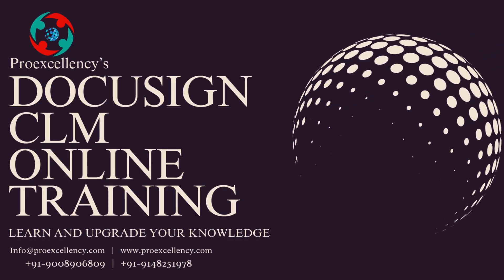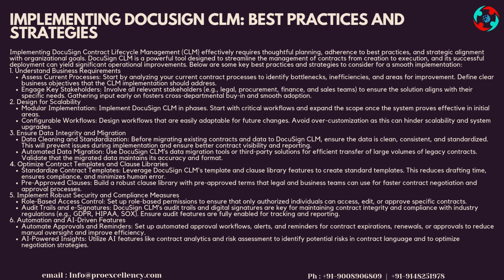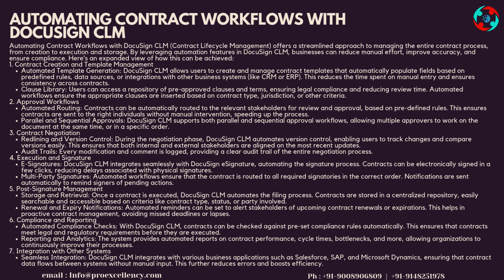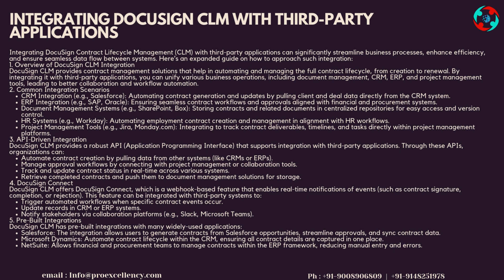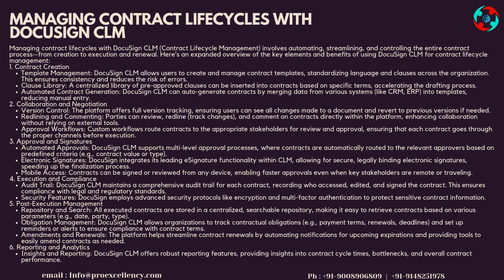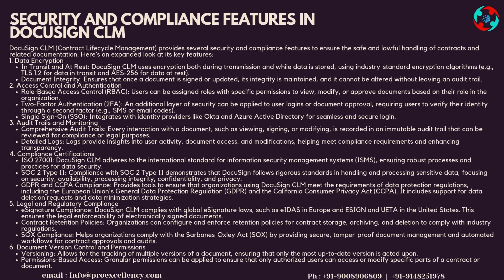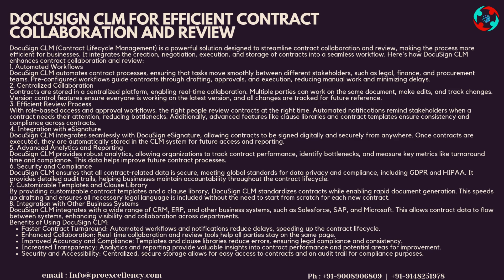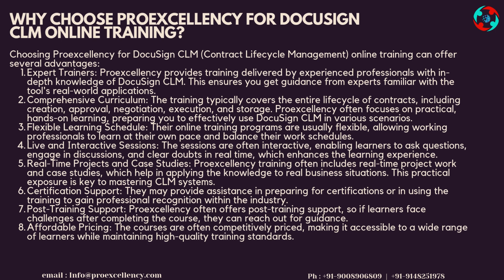Master DocuSign CLM with Expert Online & Tailored Corporate Training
Introduction to DocuSign CLM Online Training
DocuSign Contract Lifecycle Management (CLM) is an advanced platform that streamlines and automates contract-related processes, making it easier for businesses to manage contracts from creation to completion. In this video, we’ll discuss the benefits, features, job market opportunities, salaries, and the value of undergoing professional training.

Benefits of DocuSign CLM Training
Boosted Efficiency:

Learn how to automate contract workflows, reducing manual work and saving time for teams.
Improved Compliance and Risk Management:

Understand how to implement best practices to ensure contracts are compliant with legal standards.
Enhanced Collaboration:

Leverage DocuSign CLM to create seamless collaboration across different teams, improving communication in contract management.
Better Contract Visibility:

Gain real-time insights into contract performance, helping to reduce bottlenecks and delays in the approval process.
Competitive Edge in the Job Market:

Equip yourself with highly sought-after skills that companies are actively looking for, especially in industries that rely heavily on contracts like legal, procurement, finance, and more.
Key Features of DocuSign CLM
Automated Workflow Management:

Automates the routing, approval, and management of contracts through every stage.
Clause Library:

A repository of pre-approved clauses that ensure legal consistency across contracts.
Document Generation:

Automatically generate complex contracts from templates, ensuring consistency and accuracy.
eSignature Integration:

Full integration with DocuSign’s eSignature platform, allowing users to sign contracts digitally.
Audit Trail:

Provides a comprehensive audit trail, documenting each step of the contract process for compliance and transparency.
Contract Analytics:

Detailed reporting and analytics to track contract performance, identify risks, and forecast trends.
Job Market Opportunities and Salaries with DocuSign CLM Skills
High Demand for CLM Professionals:

With more businesses adopting digital solutions for contract management, the demand for professionals skilled in CLM systems, especially DocuSign, is growing rapidly.
Job Roles:

Contract Manager: Oversee and manage contract workflows and negotiations.
CLM Specialist/Administrator: Implement and manage the DocuSign CLM platform.
Business Analyst: Analyze contract performance and optimize workflows.
Legal Operations Manager: Ensure legal compliance and reduce contract-related risks.
Average Salary:

Entry-level roles: Starting at around $60,000 to $80,000 annually in the U.S.
Mid-level positions: Between $80,000 and $100,000.
Senior and leadership roles: Can go up to $120,000 to $150,000+, depending on the experience, location, and company.
Importance of DocuSign CLM Training for Professionals
Stay Ahead of the Curve: In today’s competitive job market, having specialized knowledge in platforms like DocuSign CLM can set you apart from other candidates.
Practical Learning: Training offers real-world scenarios that help in understanding how DocuSign CLM works in a business environment.
Career Advancement: Learning CLM allows professionals to advance into contract management, legal operations, or corporate governance roles.
Why Corporate Training in DocuSign CLM is Essential
Tailored Learning for Teams:

Corporate training can be customized to the organization’s specific needs, ensuring teams get the most relevant knowledge.
Faster Adoption of CLM:

Employees can quickly implement and leverage the system, leading to smoother operations and faster ROI.
Reduced Errors:

With trained staff, the risk of mistakes in contract management decreases significantly, protecting businesses from potential legal and financial repercussions.
Cost-Efficient:

Investing in corporate training can save companies money in the long run by reducing delays, improving compliance, and automating processes.

If you’re ready to boost your career or help your company thrive, now’s the time to get started with DocuSign CLM training!

Watch our YouTube video to learn more about the course, its benefits, and how it can help you achieve your career goals. Don’t miss out—join thousands of professionals who’ve already transformed their careers with Zabbix training!